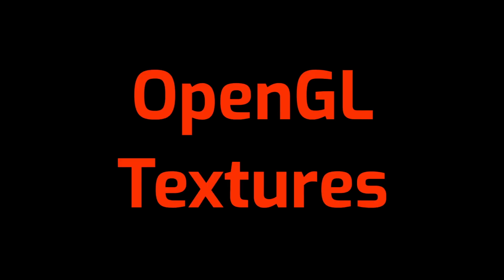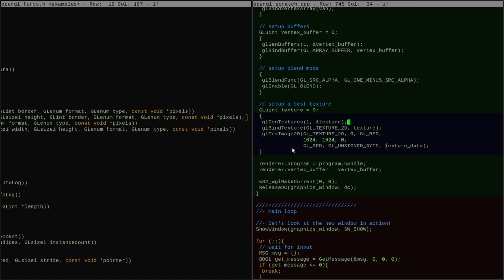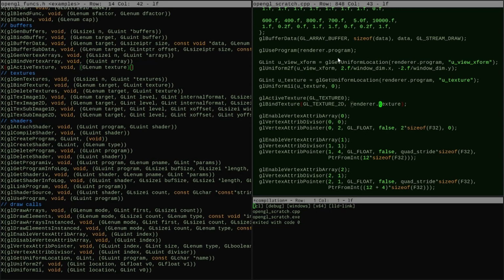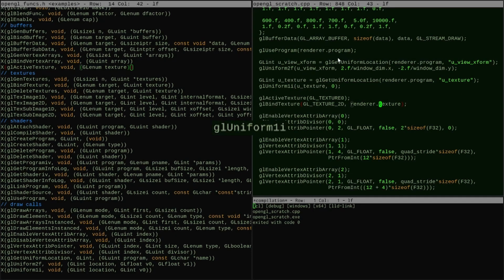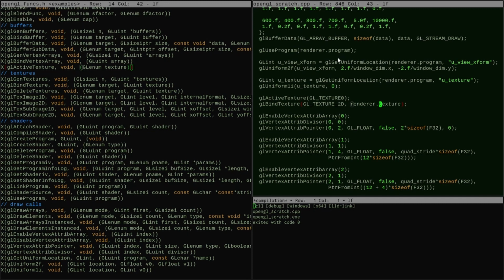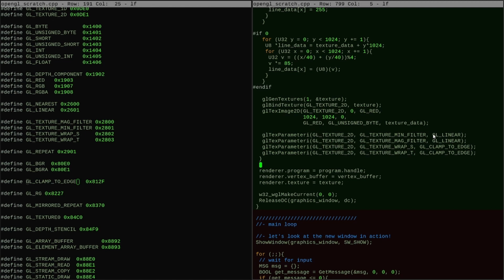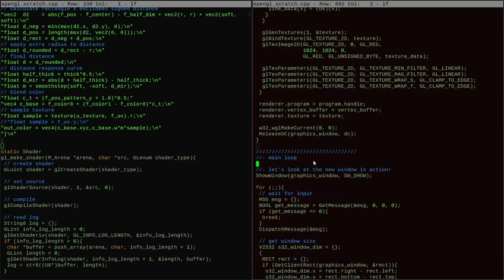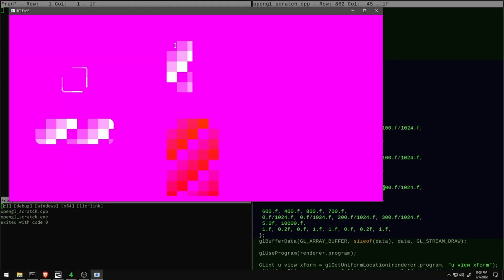Graphics 2 [4]: OpenGL Textures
Setting up OpenGL textures and texture sampling in my shader.

00:00 - Intro
00:15 - Texture Creation Programming
00:53 - Texture Creation Notes
01:40 - Sending a Texture to a Shader
02:23 - Using a Texture in the Fragment Shader
03:04 - Debugging Time
03:50 - Texture Parameters
04:34 - Per-Quad UV Coordinates
05:12 - Outro